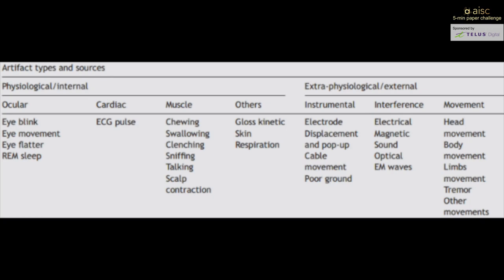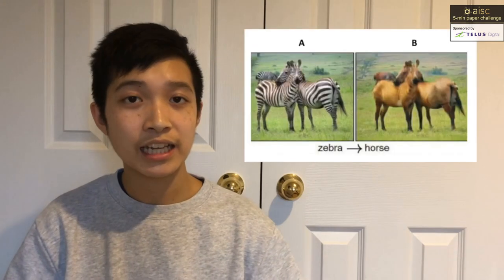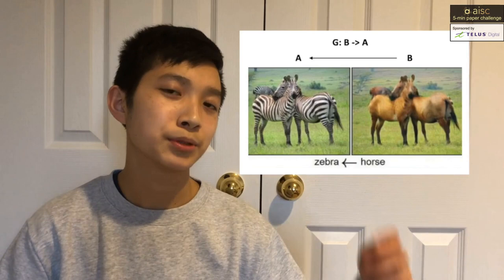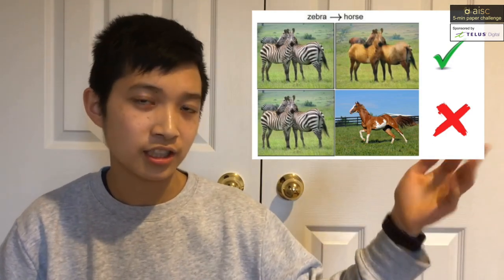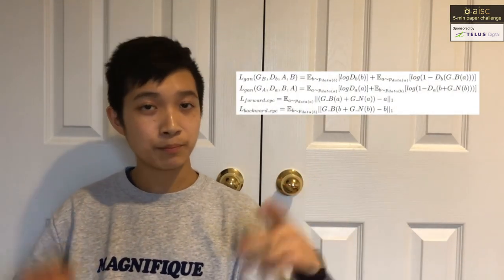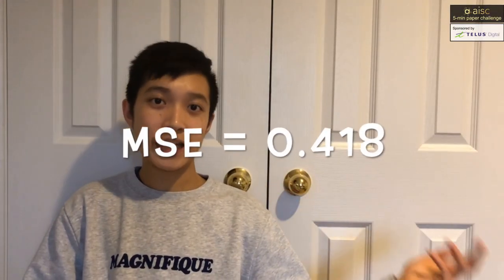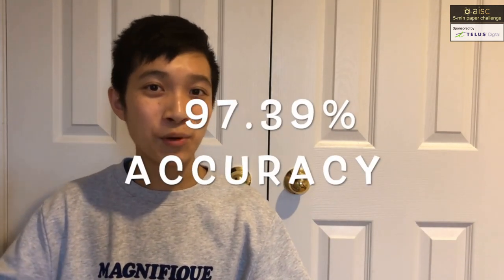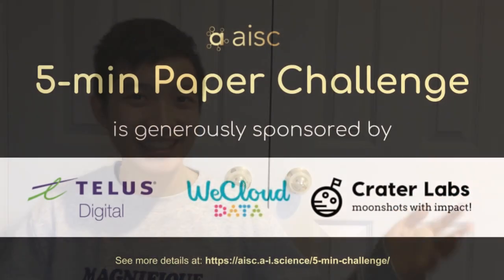Revolutionary Deep Learning Method to Denoise EEG Brainwaves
5-min ML Paper Challenge

Denoising Time Series Data Using Asymmetric Generative Adversarial Networks

Denoising data is a preprocessing step for several time series mining algorithms. This step is especially important if the noise in data originates from diverse sources. Consequently, it is commonly used in biomedical applications that use Electroencephalography (EEG) data. In EEG data noise can occur due to ocular, muscular and cardiac activities. In this paper, we explicitly learn to remove noise from time series data without assuming a prior distribution of noise. We propose an online, fully automated, end-to-end system for denoising time series data. Our model for denoising time series is trained using unpaired training corpora and does not need information about the source of the noise or how it is manifested in the time series. We propose a new architecture called AsymmetricGAN that uses a generative adversarial network for denoising time series data. To analyze our approach, we create a synthetic dataset that is easy to visualize and interpret. We also evaluate and show the effectiveness of our approach on an existing EEG dataset.